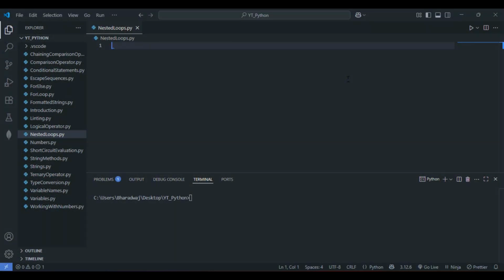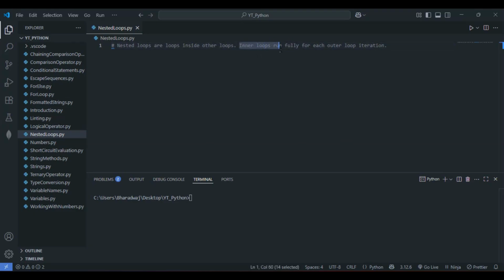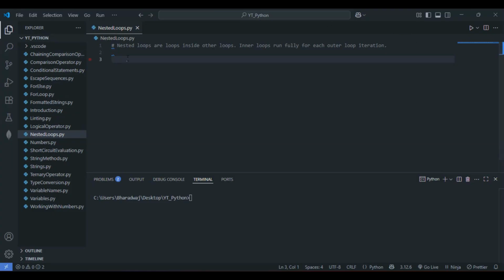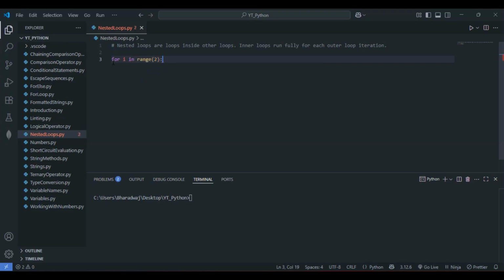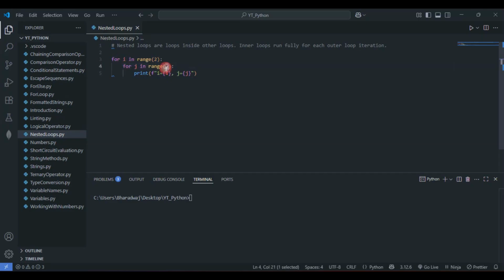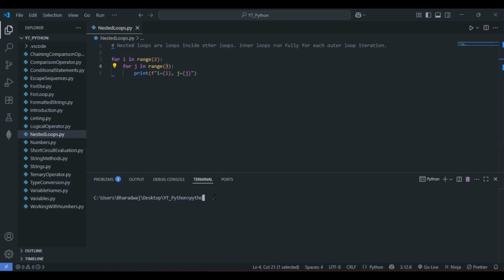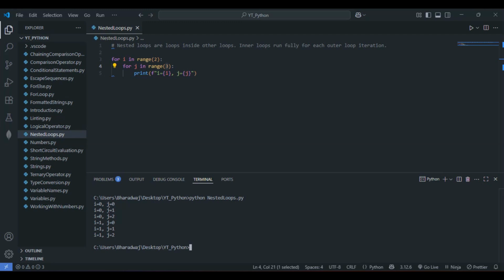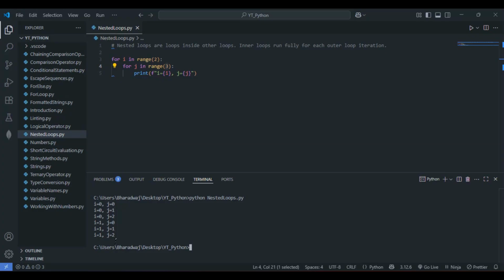21. Nested Loops in Python